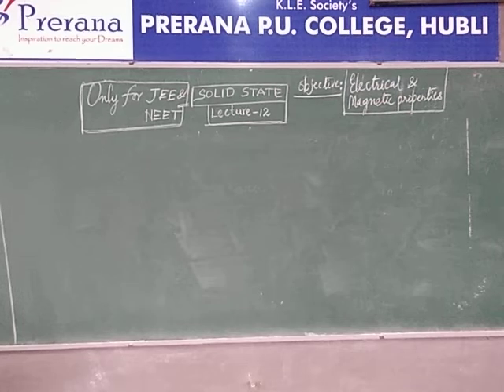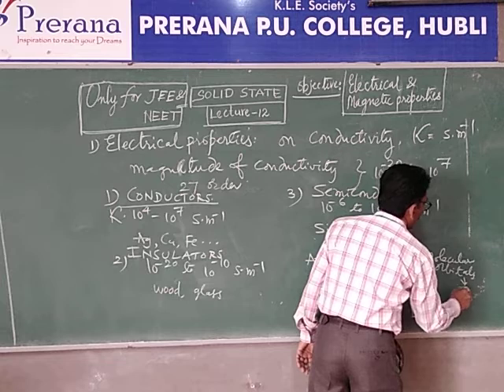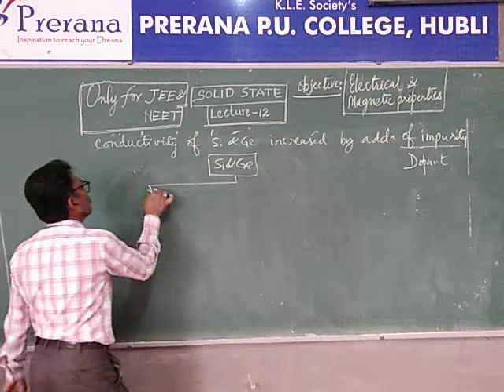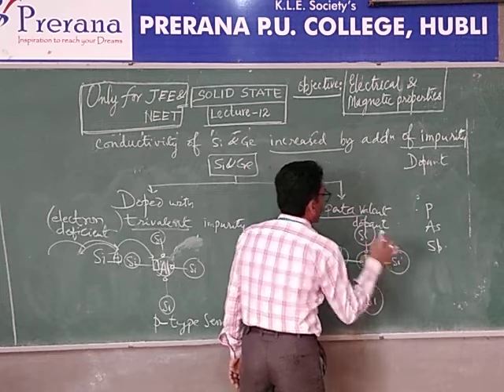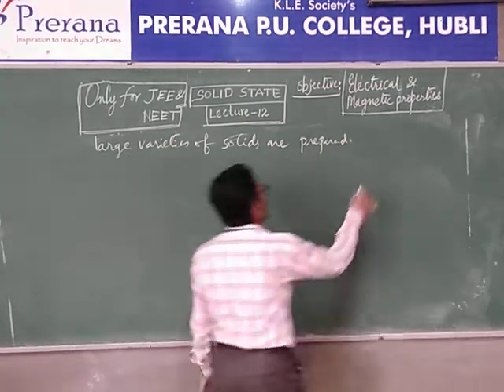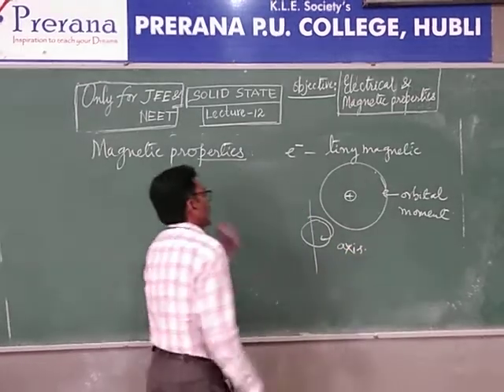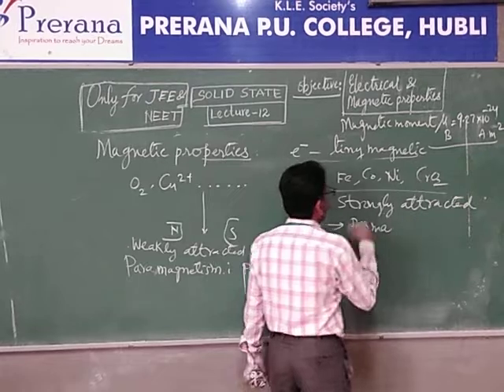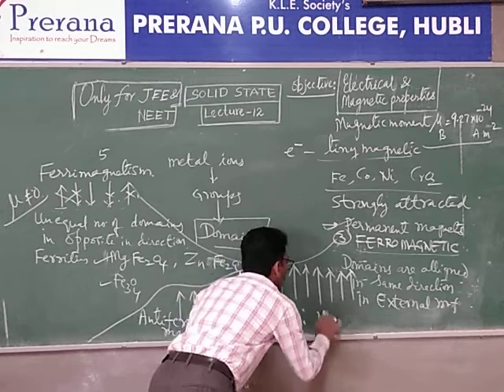JEE ONLY(SOLID STATE/mag/ele PROP)